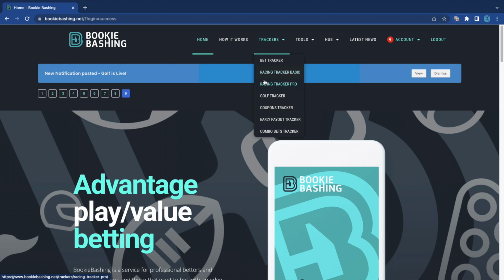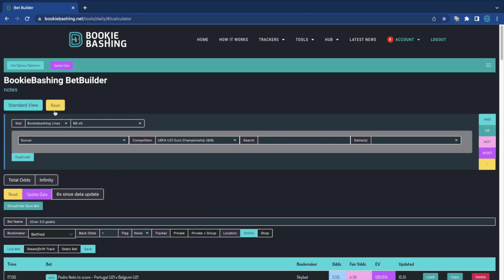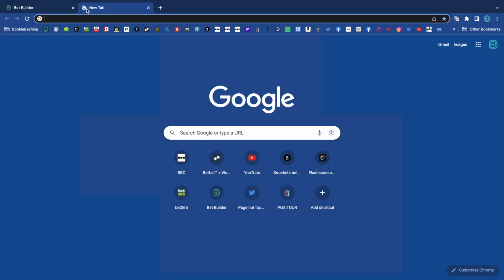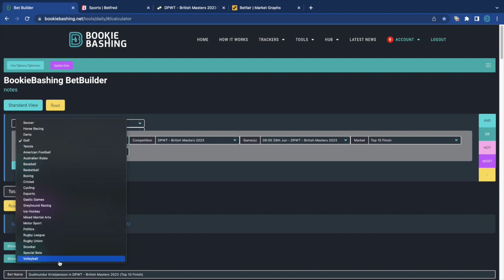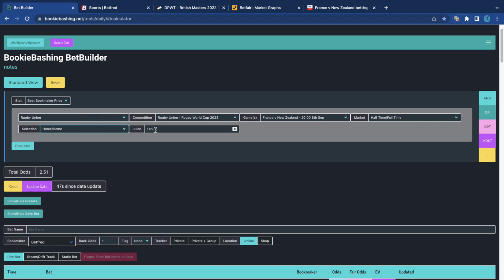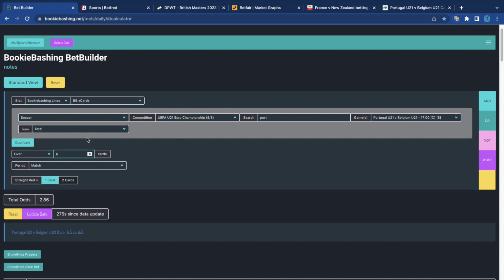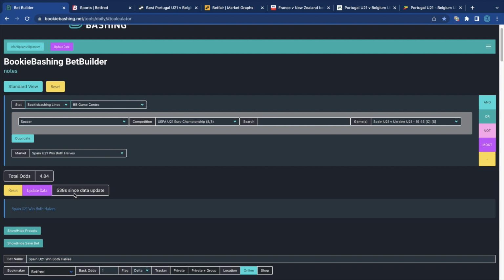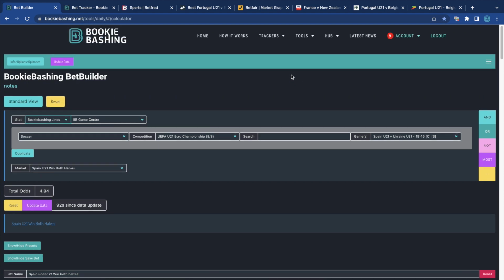Sports Betting: Betbuilder Tool Basics